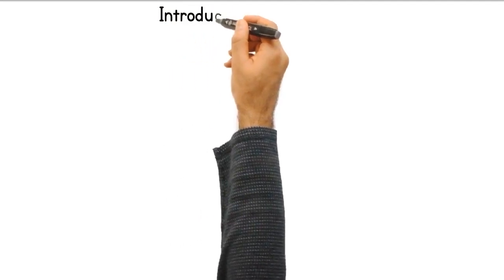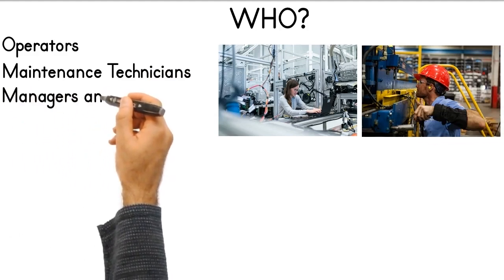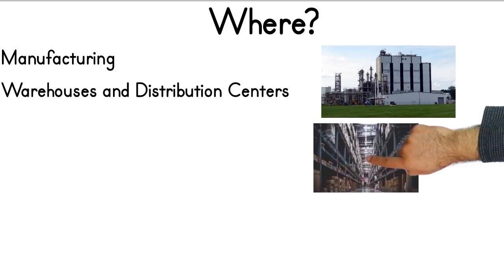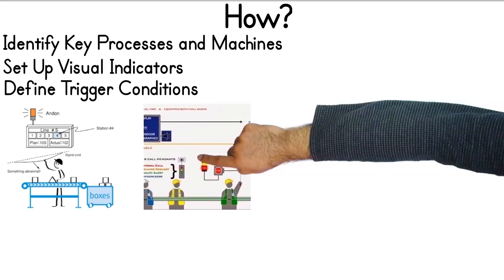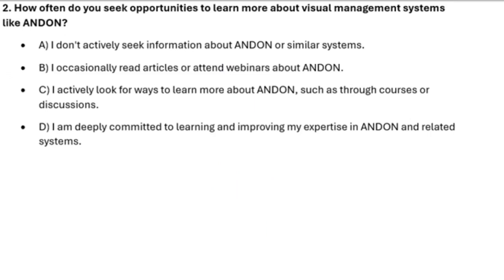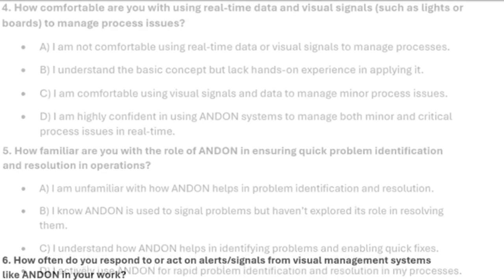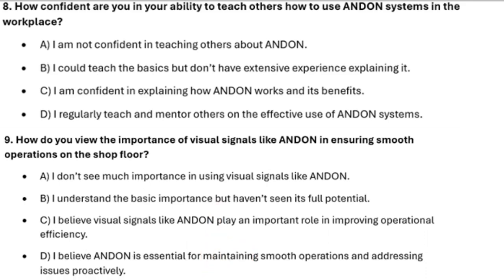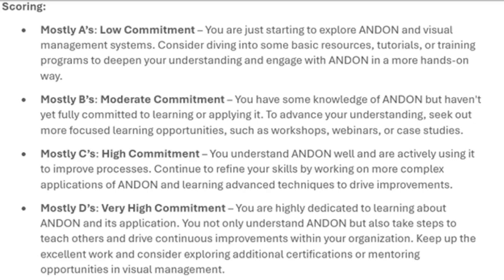ANDON: The Real-Time Alert System That Saves Production!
Andon is a visual management system used in manufacturing to alert workers and supervisors about production issues, such as defects or equipment malfunctions, in real-time. It typically involves a signal, such as a light or display board, that indicates the status of a process and whether assistance is needed. By quickly highlighting problems, Andon enables rapid response, reduces downtime, and promotes continuous improvement in production efficiency.